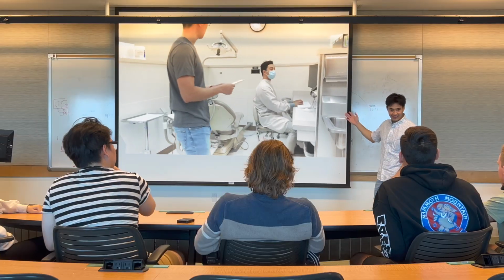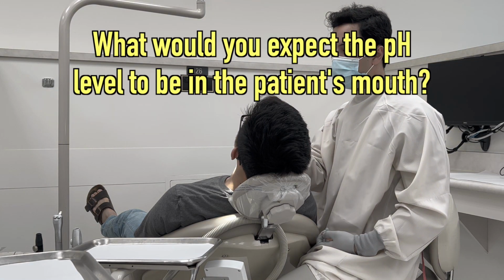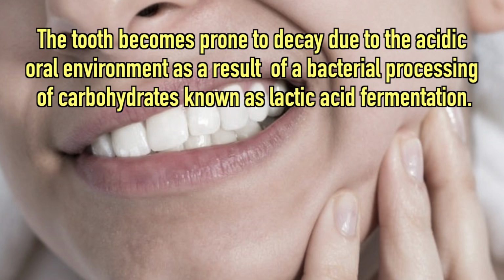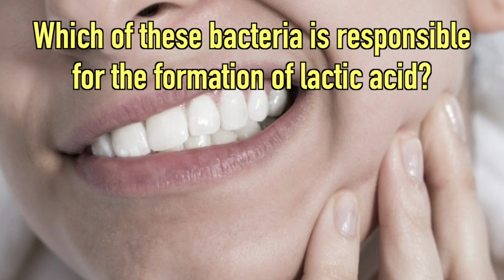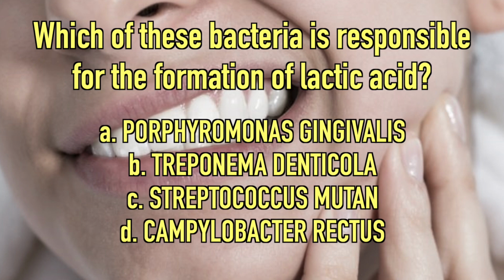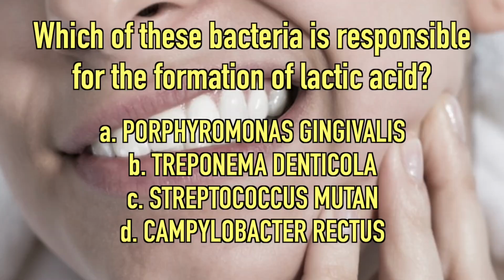are YOU smarter than these DENTISTS?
Is brushing and flossing enough to eliminate cavities? Does acidity play a role in our oral health? See how these dental students match up and answer some of the most common dental-related questions. For the folks back home, feel free to play along!

Let's link!

Time Stamps:
00:09 What is the patient's oral pH?
00:58 What can you recommend to the patient?
01:29 What food items are considered basic?
01:48 What bacteria is responsible for producing lactic acid?
02:29 What can you do at home?
03:18 Thanks for playing!

Cast List:
Contestants: (Left to Right)
Dr. Ben Rasmussen, DDS
Dr. Spencer Cooper, DDS
Dr. Derek Onjukka, DDS
Dr. Hyun Il (Josh) Kim, DDS
Dr. Sandra Thong, DDS

Host:
Dr. Gino Silvestre, DDS

Dentist:
Dr. Tyler Hamilton, DDS

Patient:
Dr. Alex Jeon, DDS